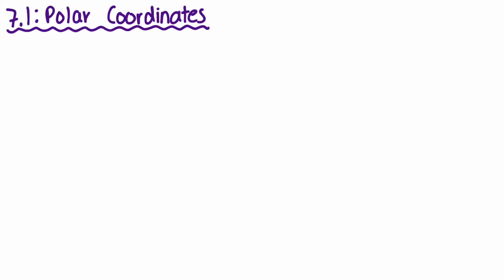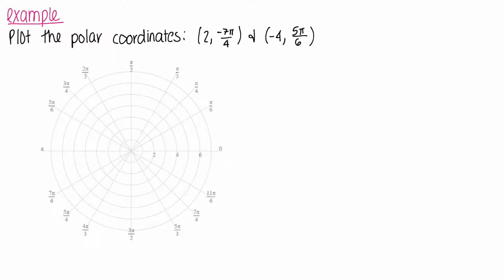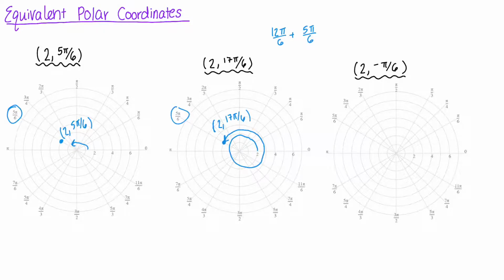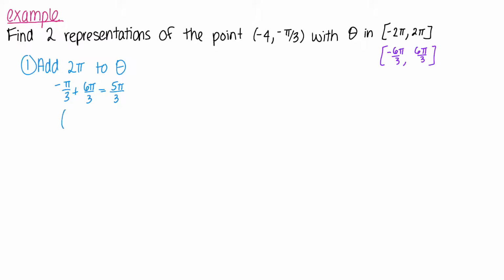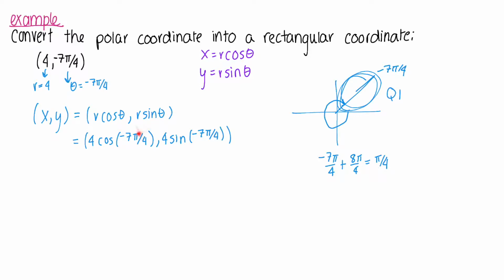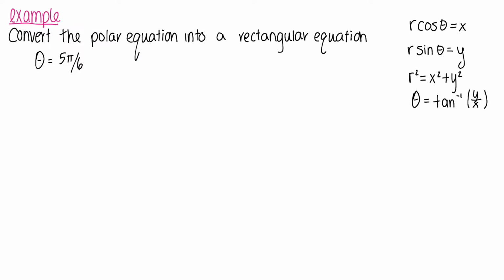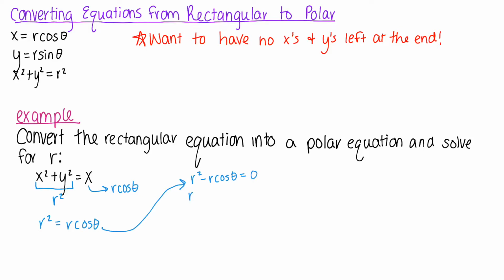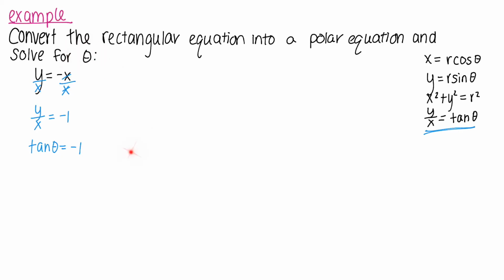7.1 Polar Coordinates